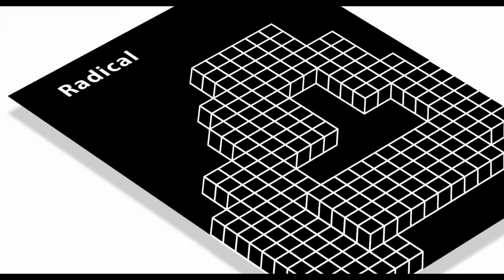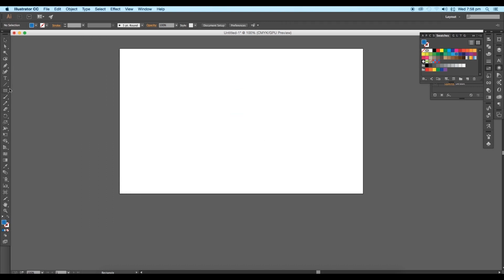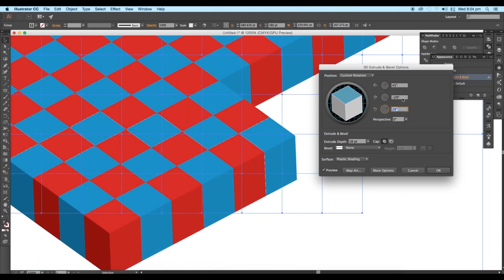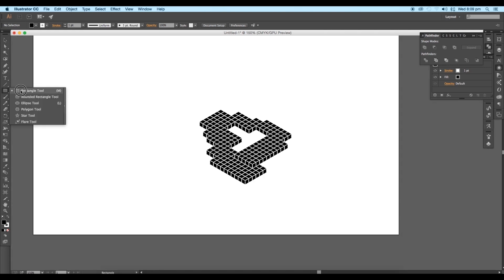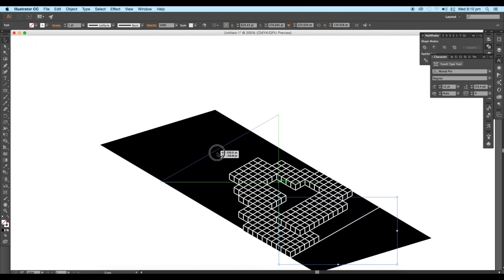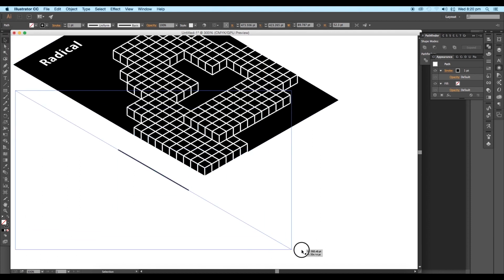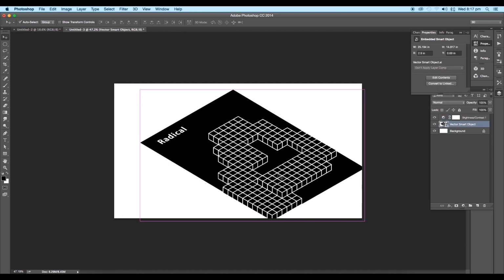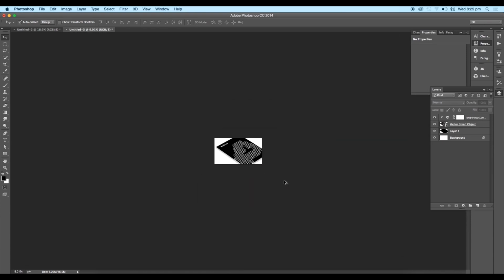Graphic Design: Create a Geometrical Poster (beginner) | Freepik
Today we're going to work on a fantastic geometrical poster and apply optical illusions to your designs. Are you ready?